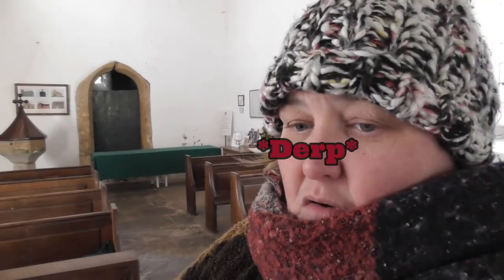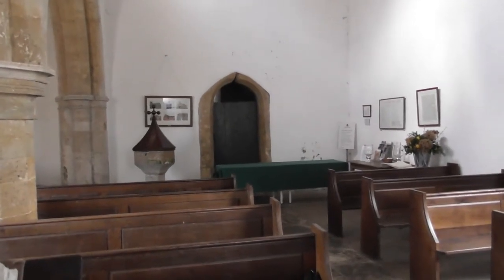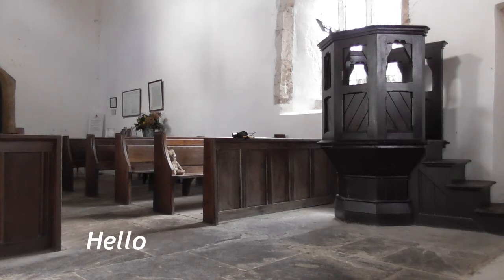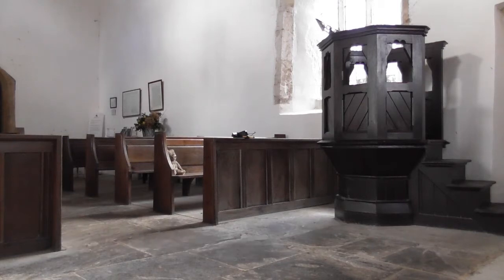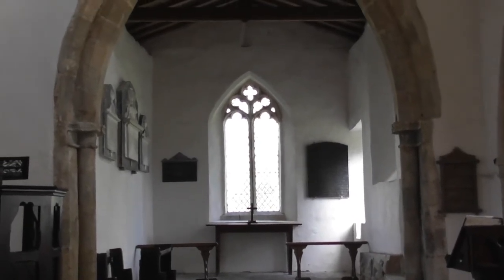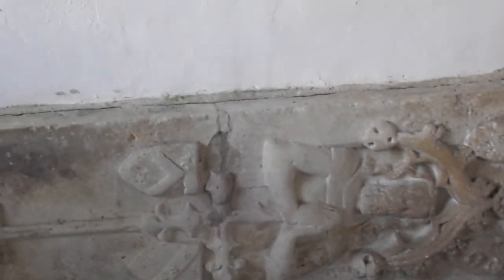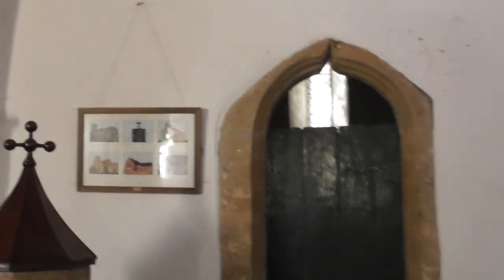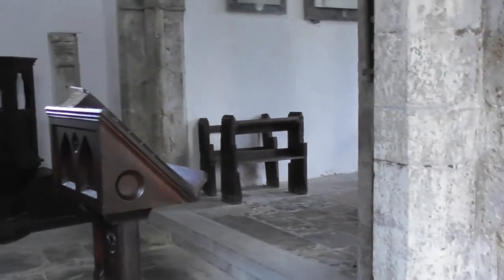Disney family church, Paranormal Investigation. Evps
We didnt think we had captured much in this church, but I was physically shaken off the lectern and the ghost box spirits were happy.

If you are looking for sensationalized paranormal investigations. You won't find it here. We are here to capture REAL paranormal events without the theatrics of many other channels.